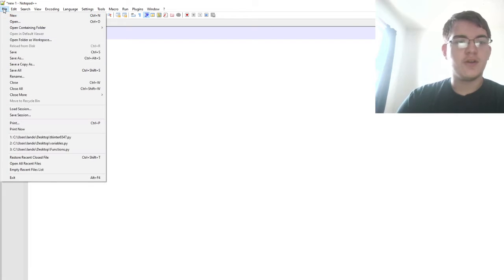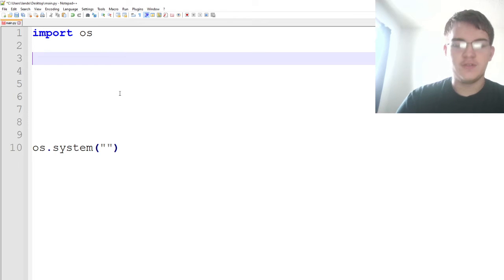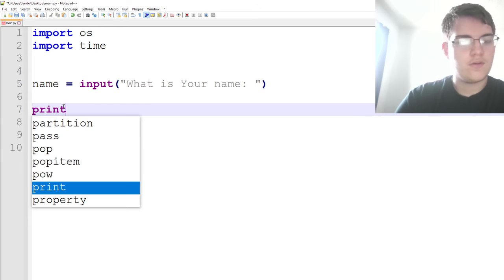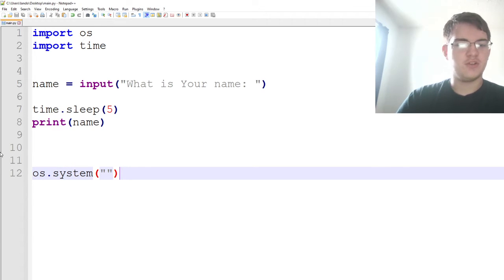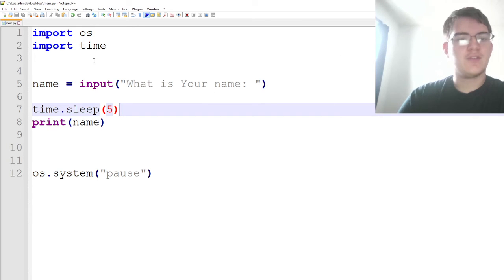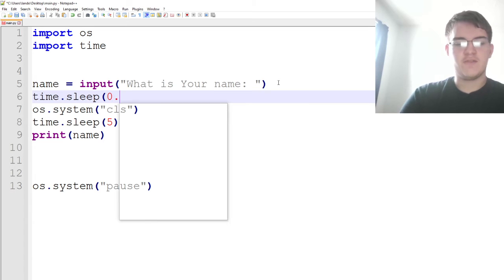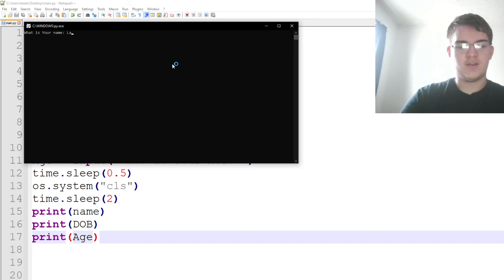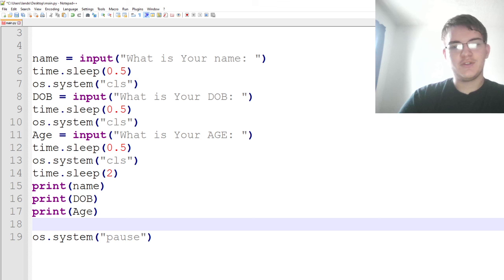Python Progrmaing Tutorial lesson 5 inputs